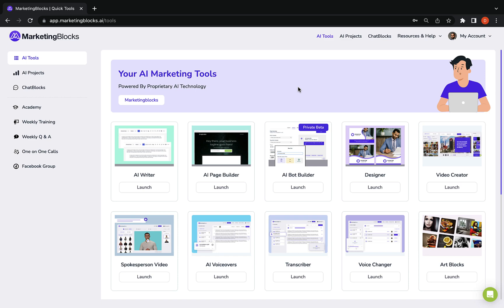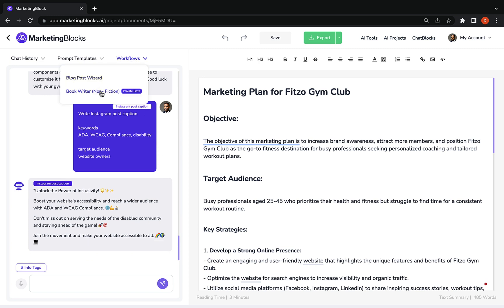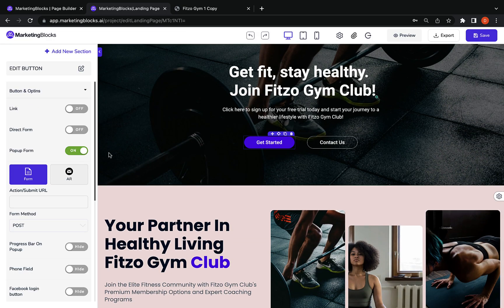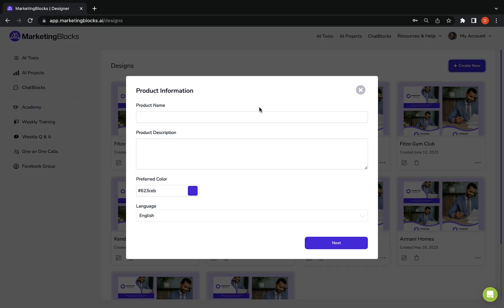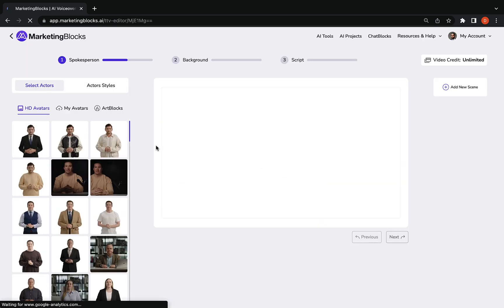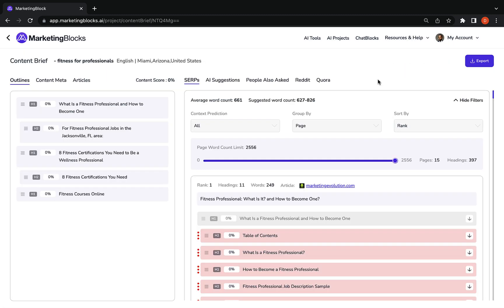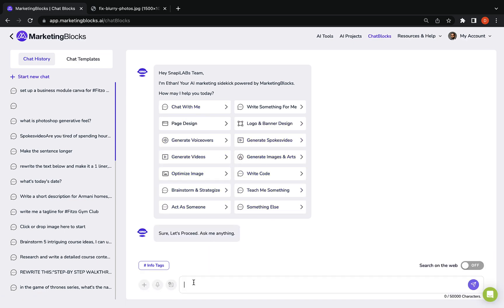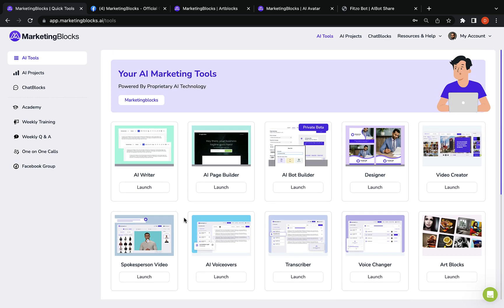MarketingBlocks AI Demo